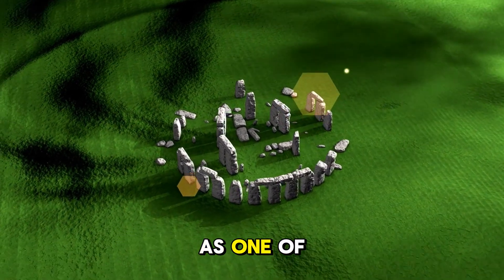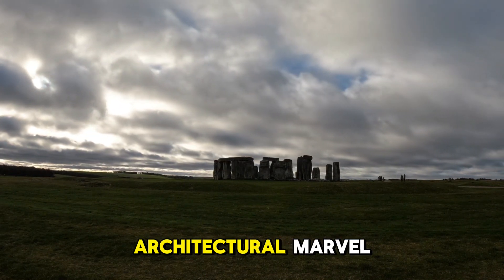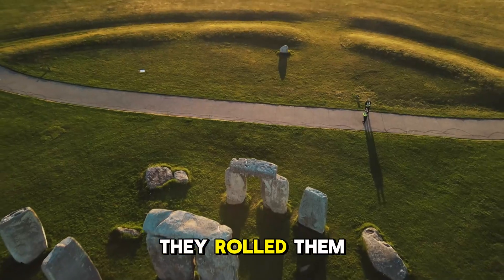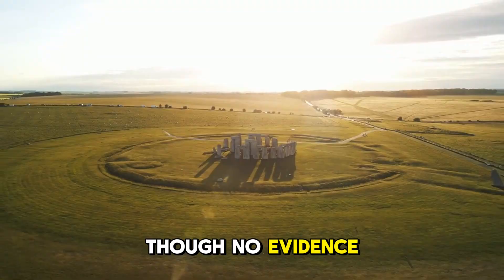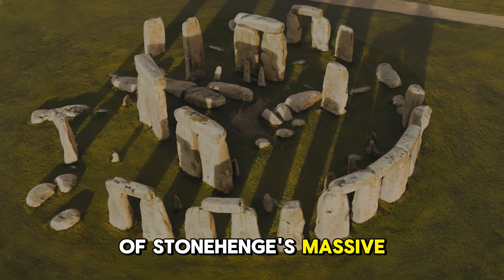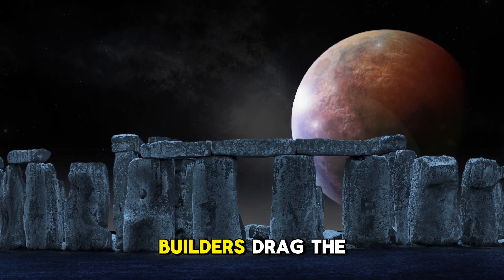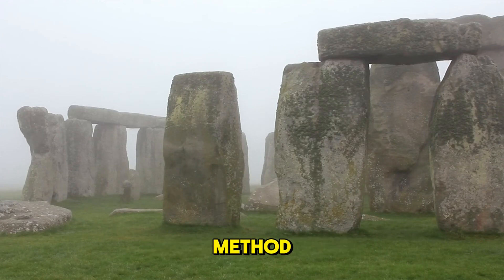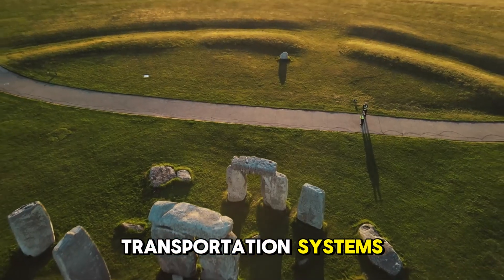Stonehenge’s Biggest Mystery SOLVED After 400 Years!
For centuries, the origins of Stonehenge’s massive stones remained one of archaeology’s greatest mysteries. How did ancient builders transport these 20- to 30-ton monoliths without modern tools? And where did they actually come from?

After 400 years of speculation, scientists finally uncovered the truth—thanks to a forgotten rock core hidden for decades. In this video, we reveal the groundbreaking discovery that pinpointed the exact source of Stonehenge’s giant sarsen stones.

Was there a secret Neolithic transport system? Did the builders choose this location for a deeper reason? And what does this tell us about the people who built one of the world’s most mysterious monuments?